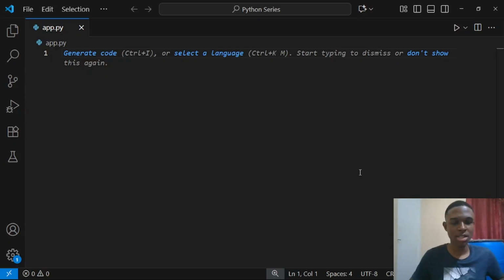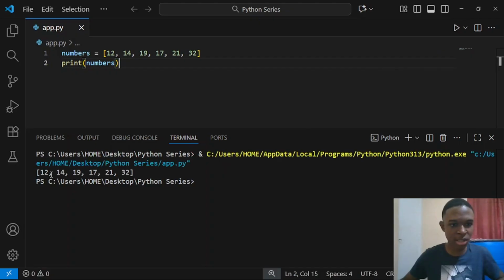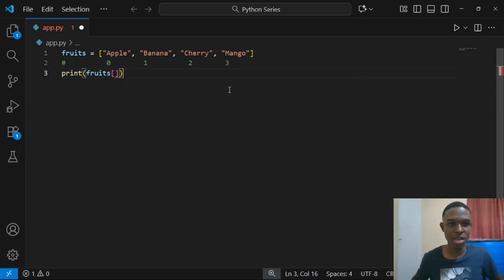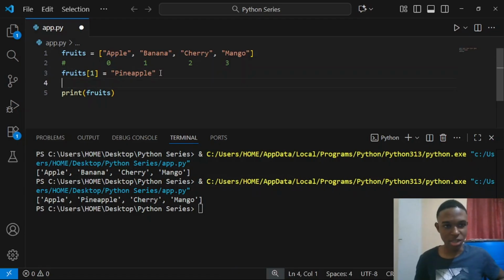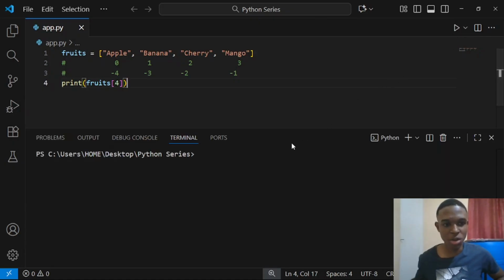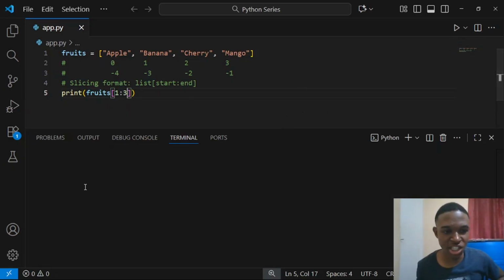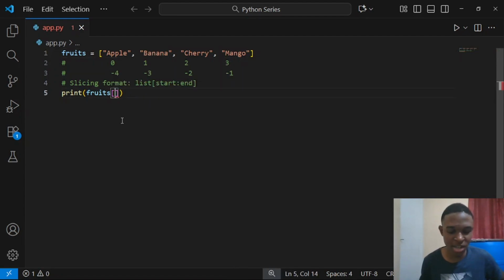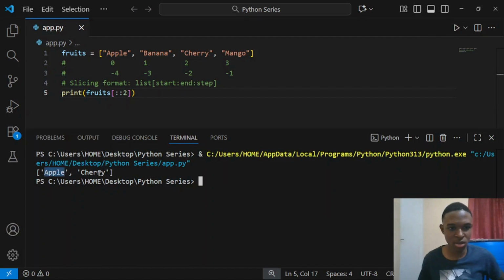Python Lists - Indexing & Slicing | Learn Python Programming (Ep. 14)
Welcome back to the Python Series! In Episode 14, we dive deep into Python lists — one of the most essential data structures in Python.
You’ll learn:
✅ How to create lists (empty or with items)
✅ How to access items using positive and negative indexing
✅ How to modify items in a list
✅ How to slice lists to grab multiple items
✅ How to reverse lists and use advanced slicing techniques

This episode is packed with clear examples and beginner-friendly explanations so you can start working with lists confidently!

Timestamps:
00:00 - Intro
00:11 - What is a list?
00:29 - Creating a List
01:15 - Adding items to the empty list
02:37 - List can store multiple types of data
02:48 - A list of numbers
03:37 - A list with mix data types
04:48 - Indexing / Accessing elements in a list
07:21 - Modifying elements by Indexing / Mutability
09:17 - Negative Indexing
11:19 - Indexes must always be valid
12:34 - Slicing Lists
12:47 - Slicing Format - Basic
13:34 - Slicing with Examples
16:40 - Negative Slicing
17:54 - Slicing Format - Advanced
18:36 - Reversing a list with slicing
19:31 - Understanding step value by getting every second element
20:08 - Outro